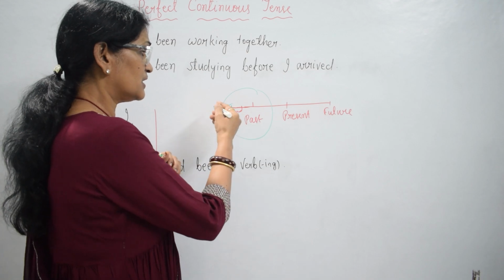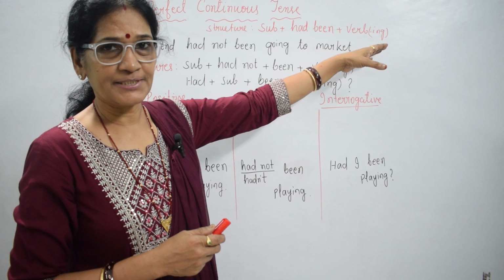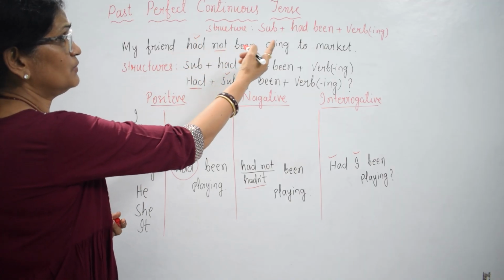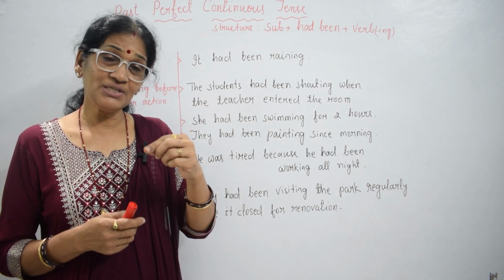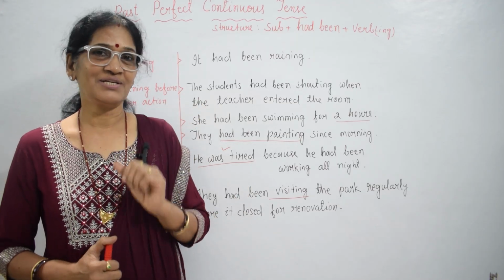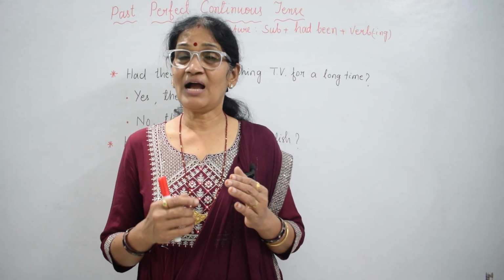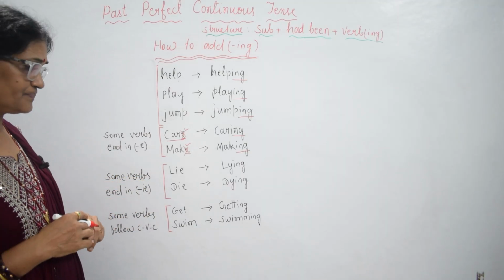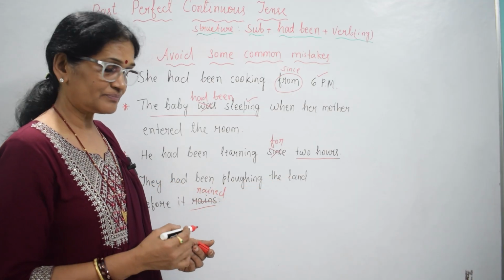"Mastering the Past Perfect Continuous Tense: Negative, Interrogative, Usage#englishgrammar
The Past Perfect Continuous Tense is used to describe an action that started in the past, continued for a period, and ended before another action or point in the past. It emphasizes the duration of the activity.

You'll find how to form Negative,  Interrogative, Contracted Form and use of Past Perfect Continuous Tense.